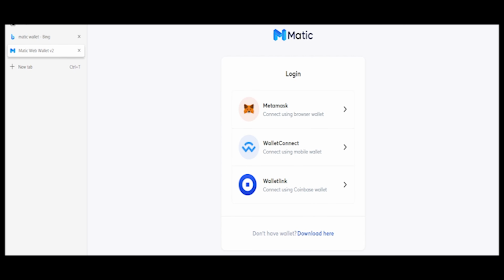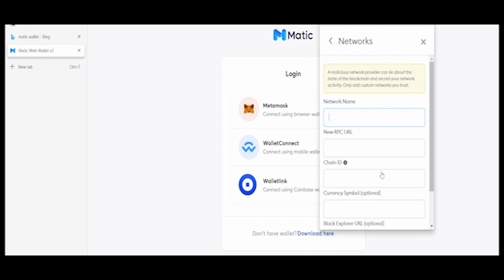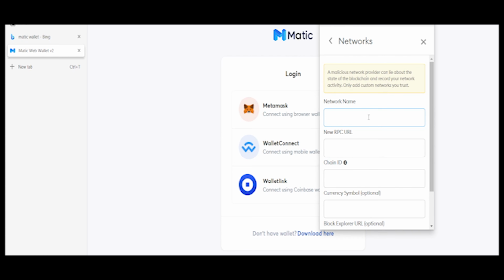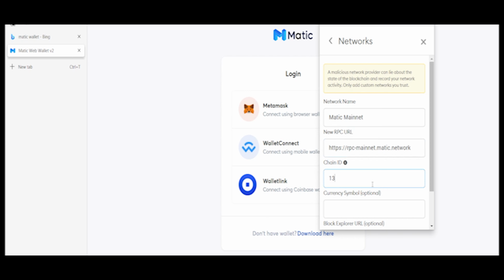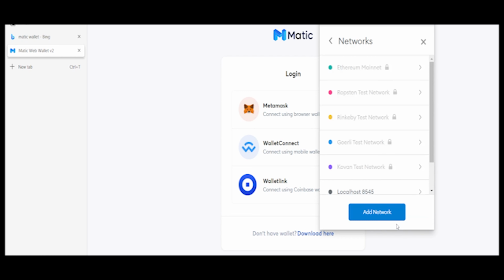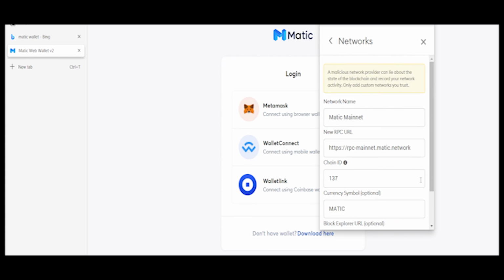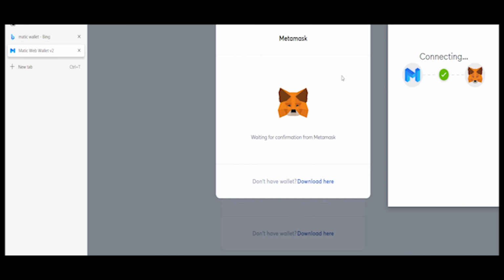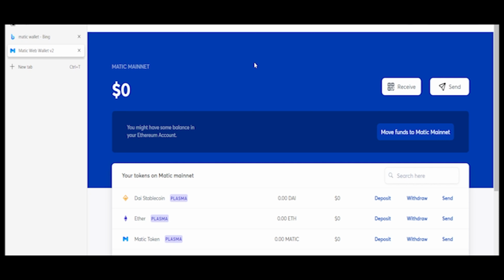HOW TO CONNECT TO MATIC MAINNET ON METAMASK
A quick tutorial on how to set up Custom Matic Mainnet RPC for MetaMask

Symbol: MATIC